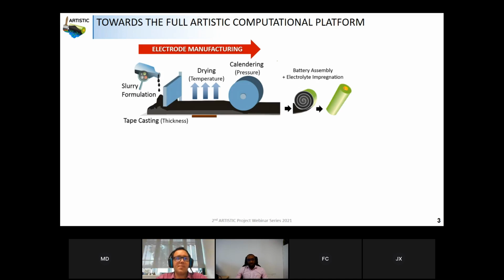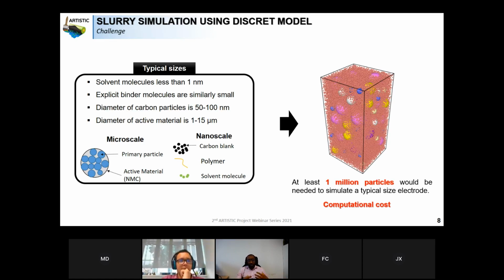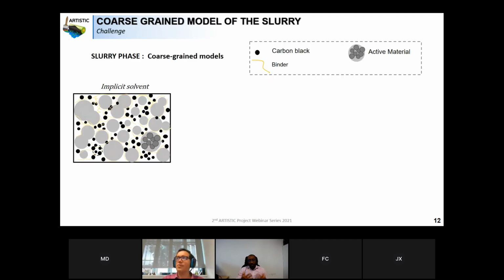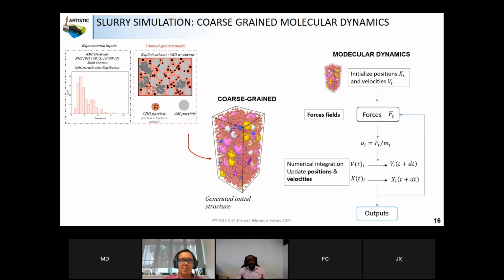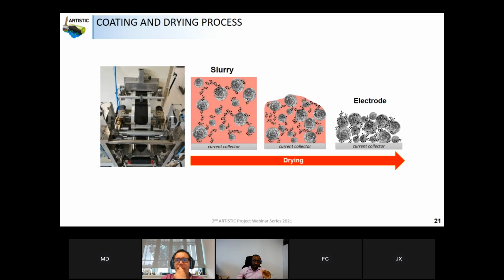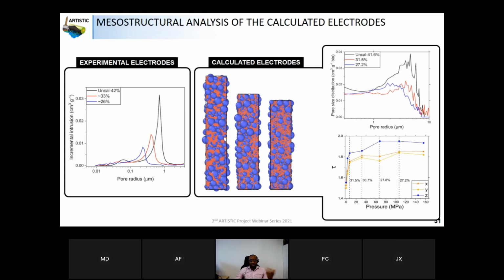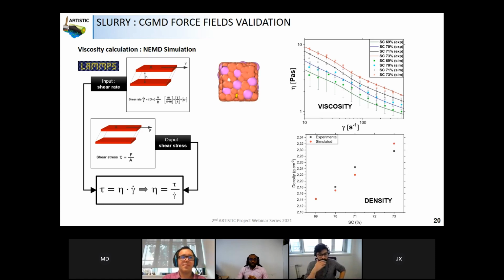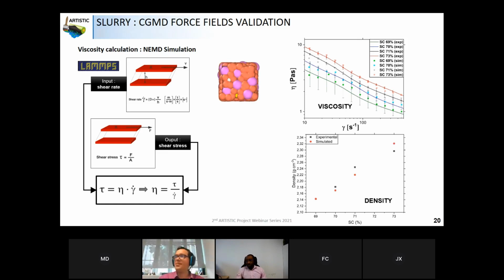ARTISTIC Project Webinar Series 2021 - 2nd Battery Manufacturing Days - Dr. Alain Ngandjong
Dr. Alain Ngandjong presents "Electrode manufacturing simulations using coarse grained molecular dynamics and discrete element method". Date : 06/22/2021. Dr. Alain Ngandjong is a postdoctoral researcher working in the ERC-funded ARTISTIC project lead by Prof. Alejandro A. Franco